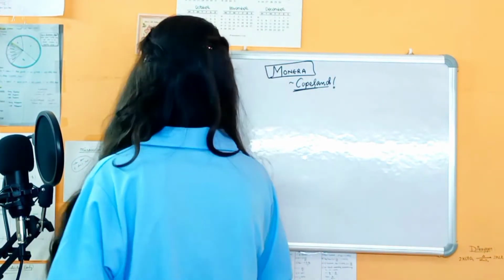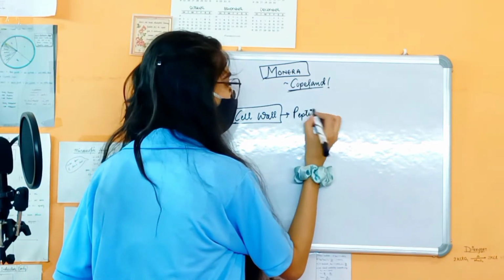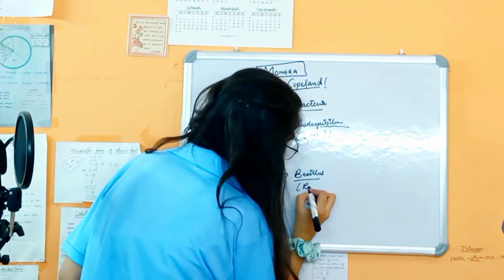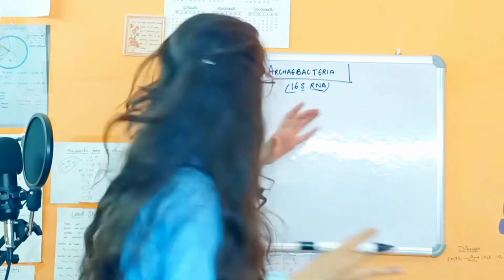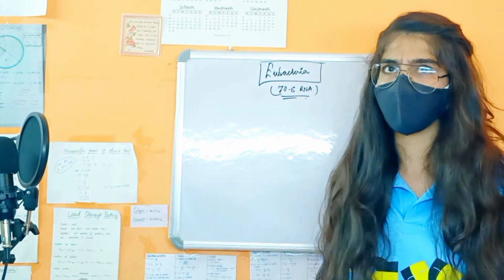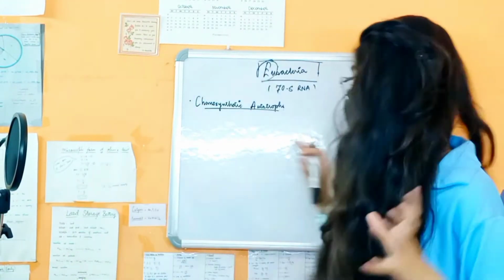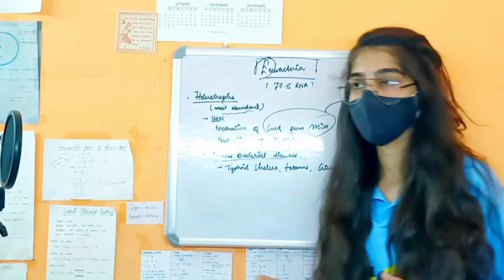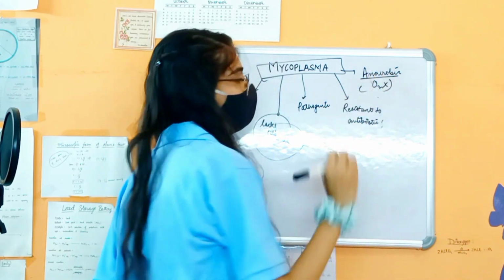biological classification lecture 02 | monera | Harshita